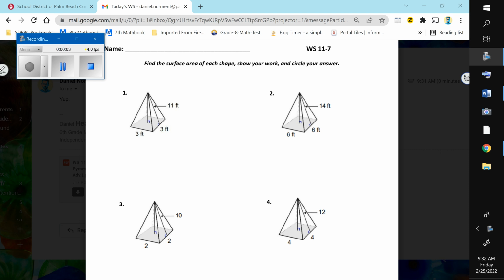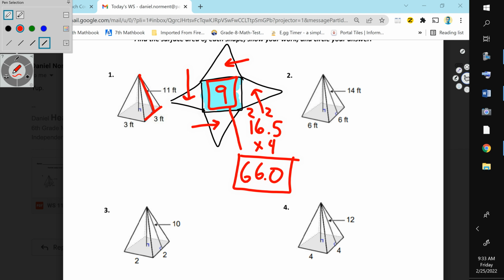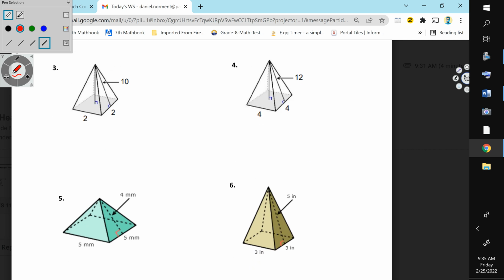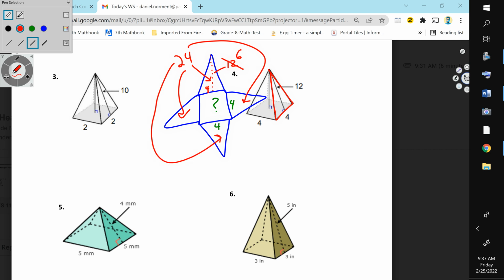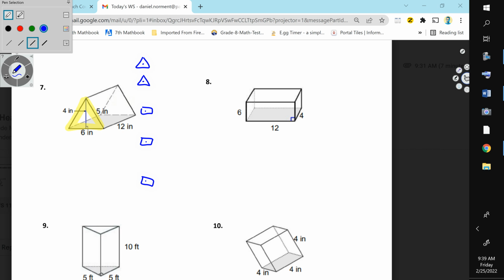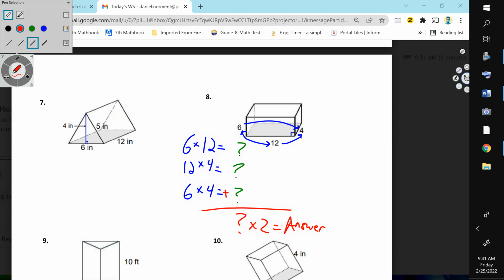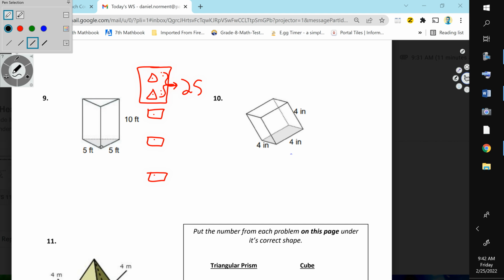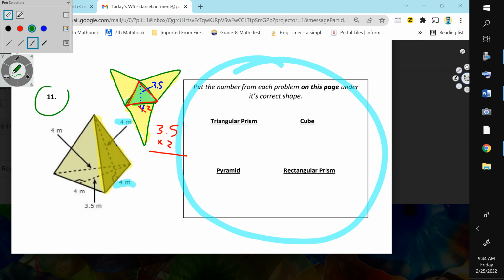WS 11-7 Help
Surface area pyramids on first page, then mixed shapes on back.